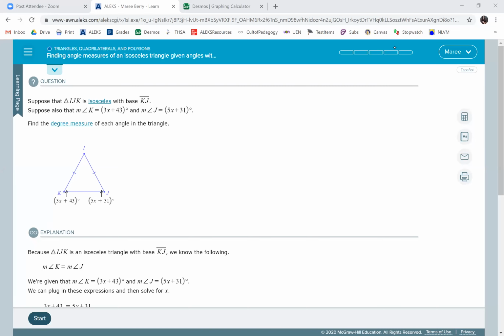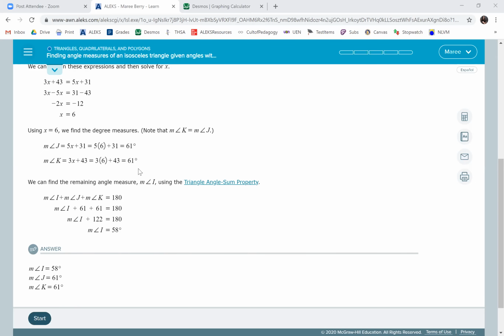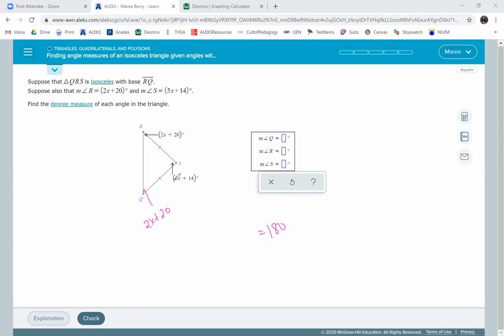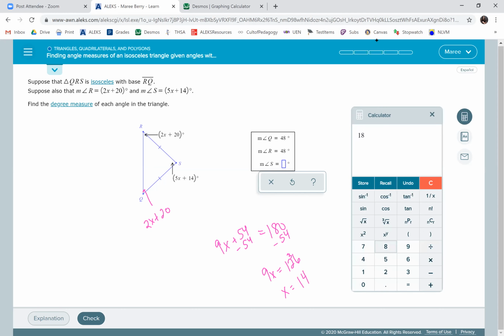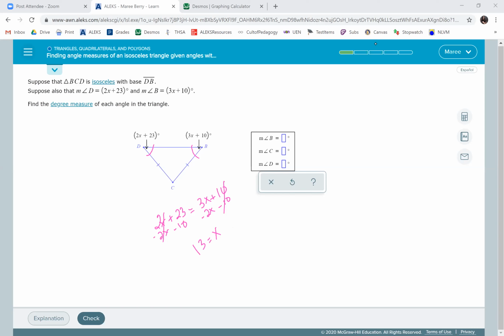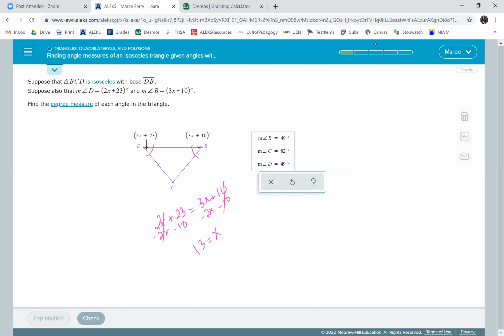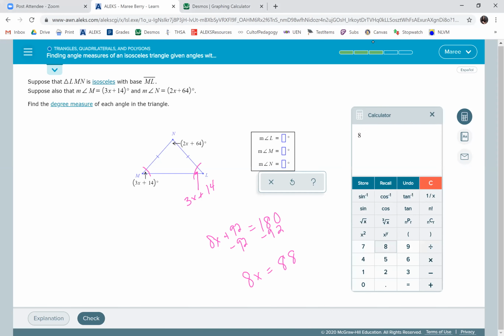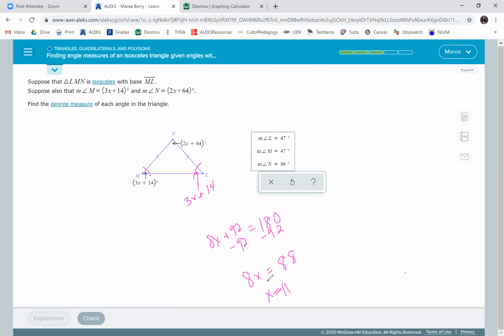Finding angle measures of an isosceles triangle given angles with variables